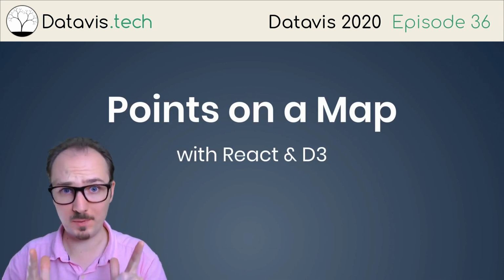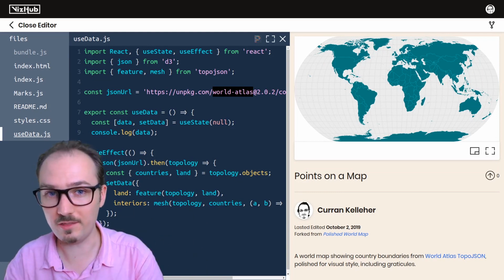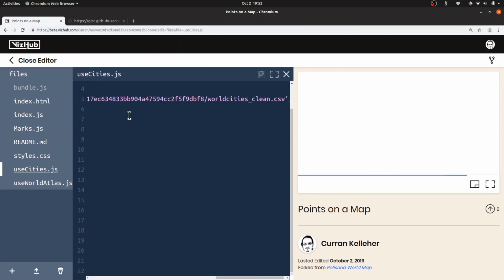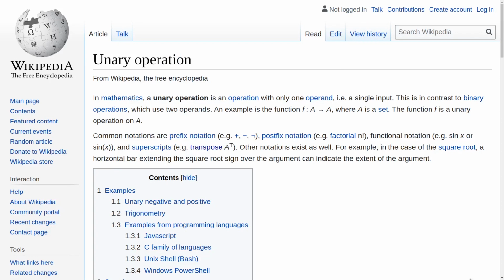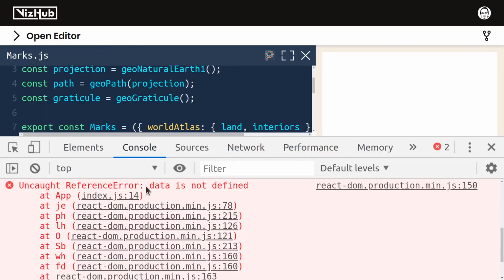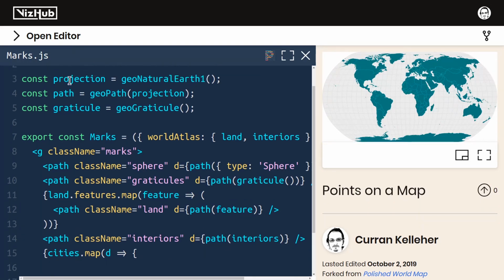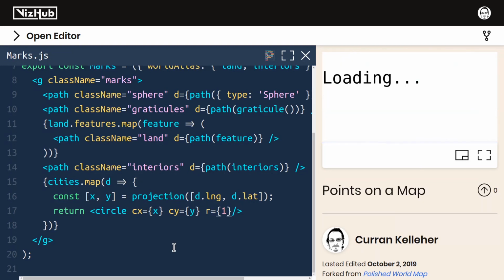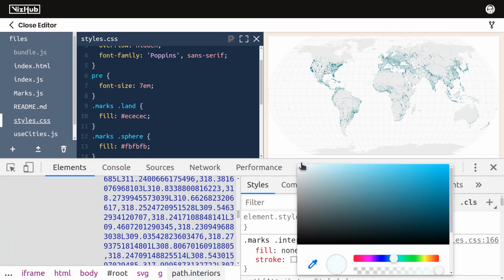Datavis 2020 Episode 36 - Points on a Map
Make points on a map!